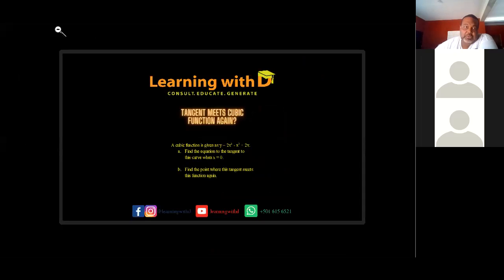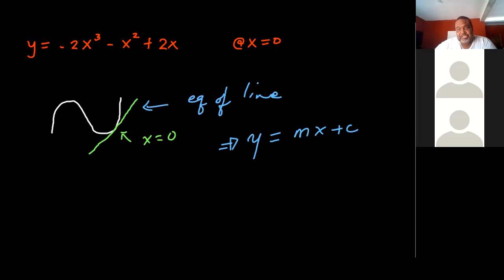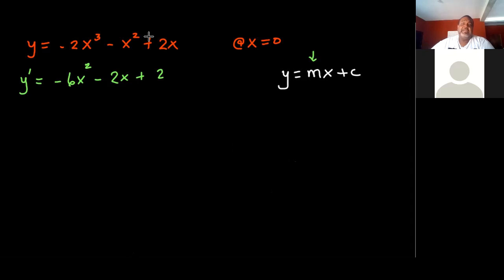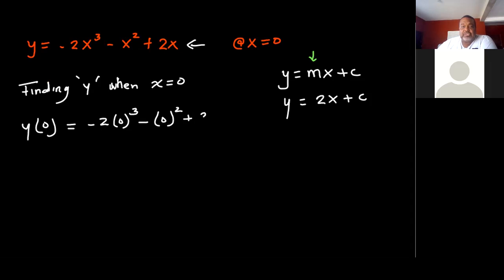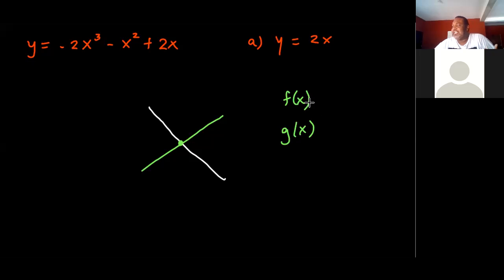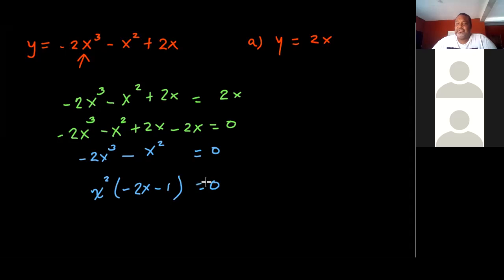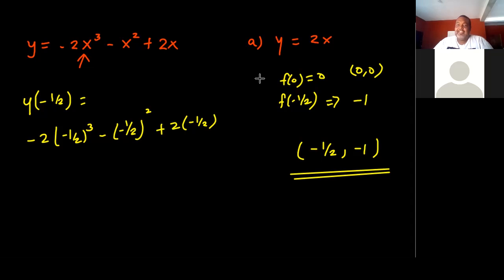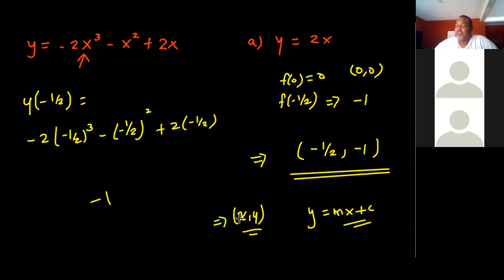Other point where tangent meets cubic curve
Find points where tangent at a given point meets a cubic function.